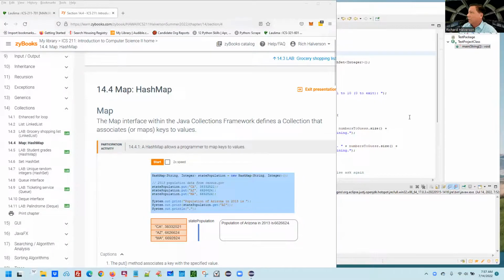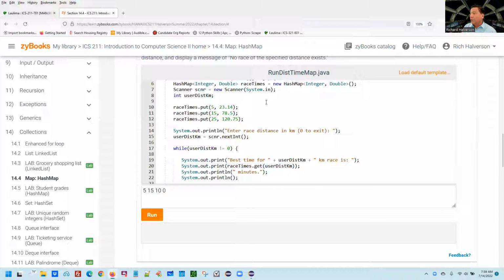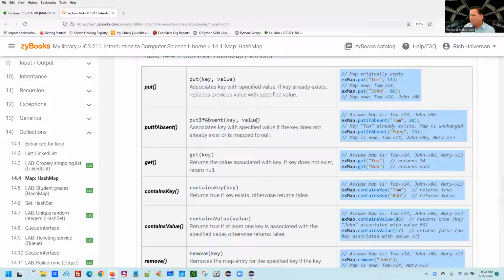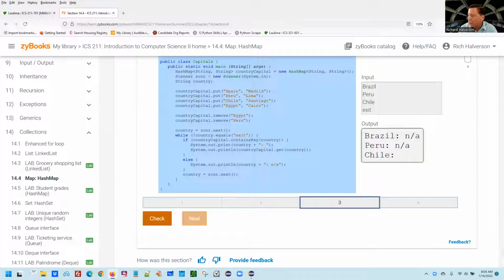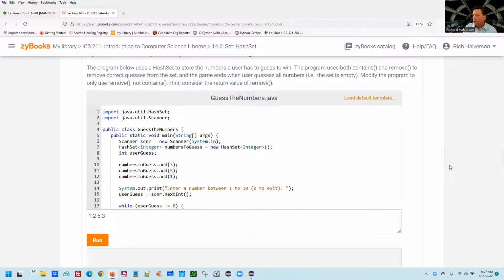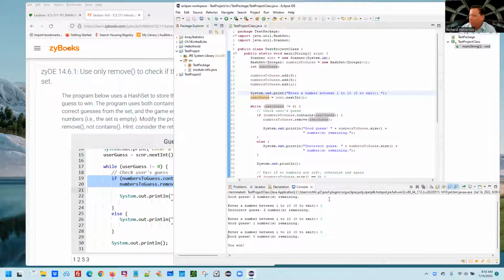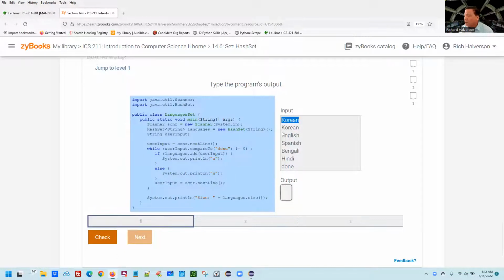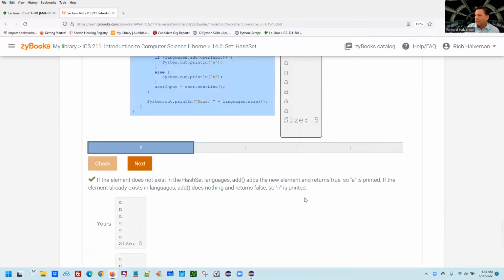ICS211 Video 11 Summer 2022 Chapter 14 Sections 14.4 and 14.6 HashMaps and HashSets